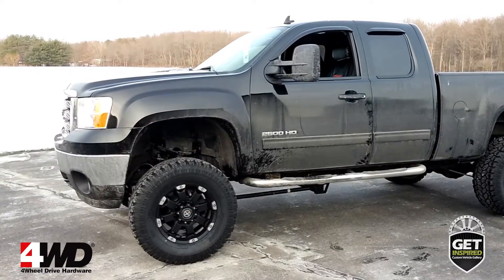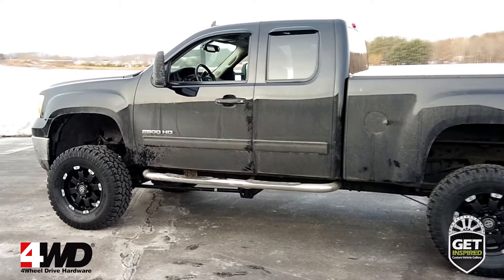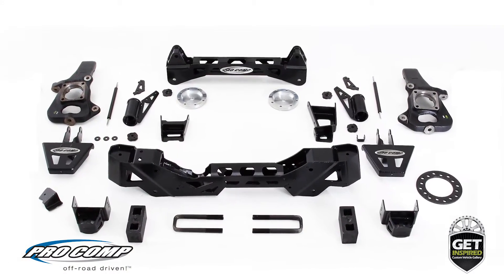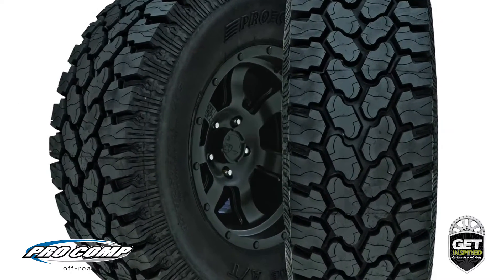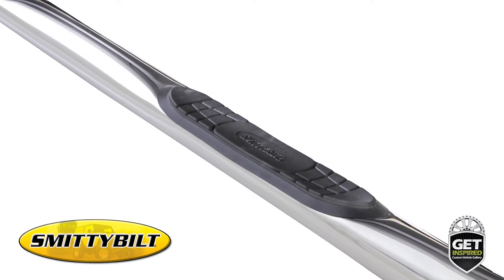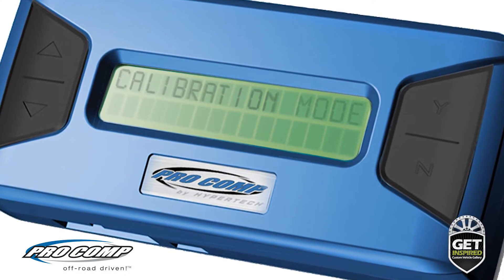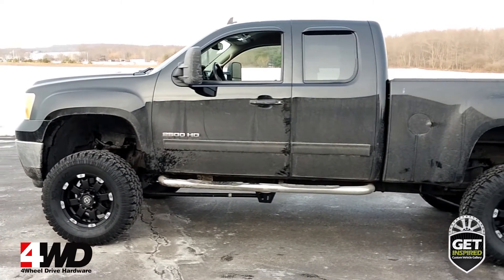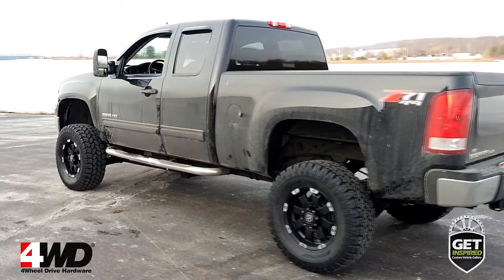Chevy GMC 2500 HD Suspension Parts 4 Wheel Drive Hardware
See the parts installed on this Truck

This video features a 2013 Chevy Silverado 2500 H.D. WT
4 Wheel Drive Hardware transformed this stock Silverado into a highly capable towing, hauling and off-road rig as well a head turning daily driver.
Bringing up the suspension for increased off-road prowess is a Pro Comp 6 inch suspension system that includes pro comp's pro runner monotube shocks that are valved specifically for this Silverado.
4 Wheel drive hardware upgraded the the tires with a set of Pro Comp 315/70R17 Xtreme All Terrain Tires
Allowing easy access to the truck's cab and protecting the truck's rockers and doors from dings and dents, is a set of Smittybilt sure step, 3 inch round, stainless steel side steps.
Ensuring factory accurate speedometer and odometer readings after the big wheel and tire upgrade is a Pro Comp Accu Pro Speedometer Calibrator
4 Wheel Drive Hardware supplied and installed all the upgrades you see on this Silverado, but we carry thousands of parts and accessories, from the top manufacturers in the off-road industry and have been doing so for over 30 years.

ABOUT 4WD

4Wheel Drive Hardware (4WD) is the leading mail order and Internet distributor of Jeep parts and accessories. As a division of Transamerican Auto Parts, 4WD is headquartered in Columbiana, Ohio.